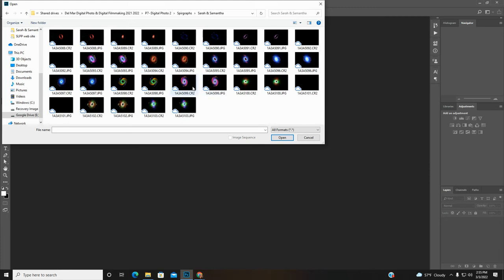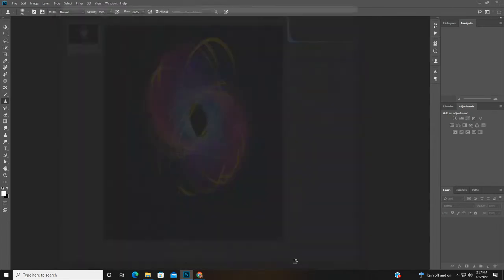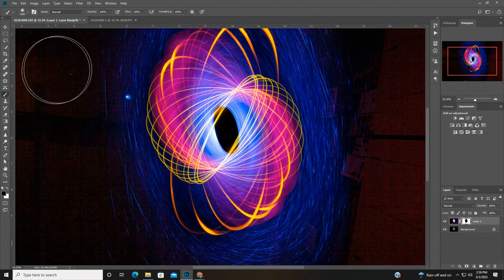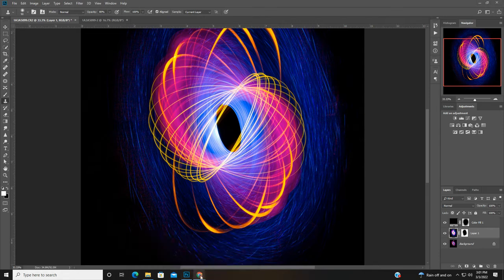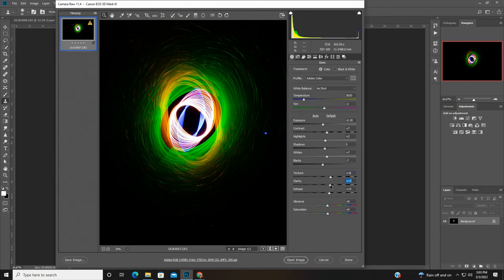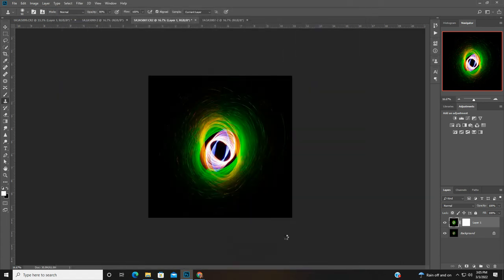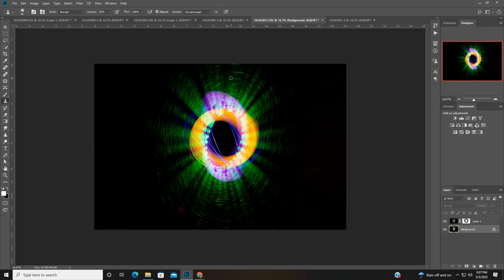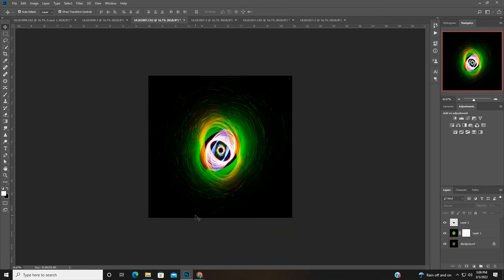Spirograph Edits V2